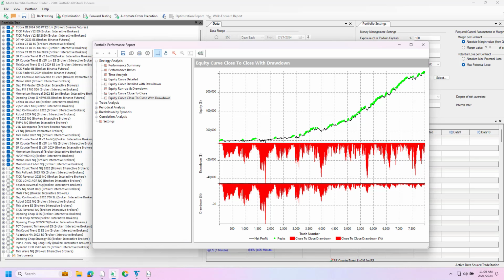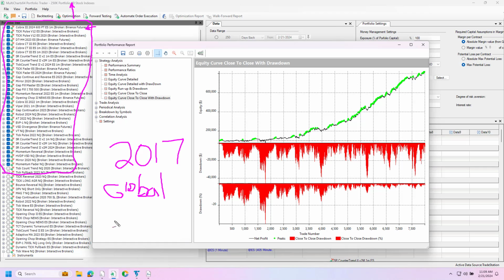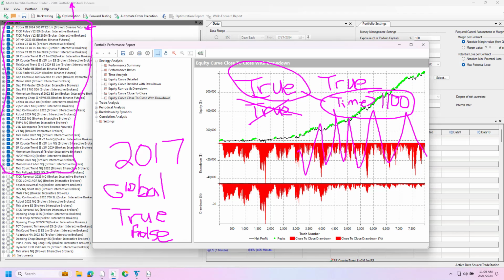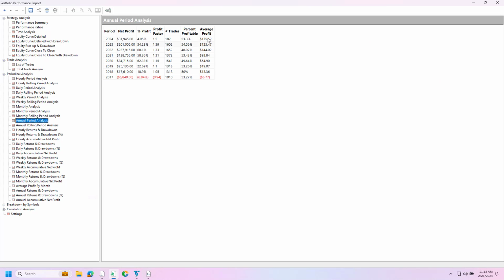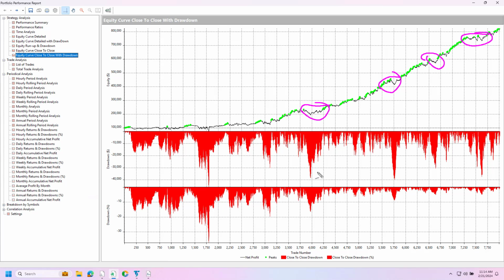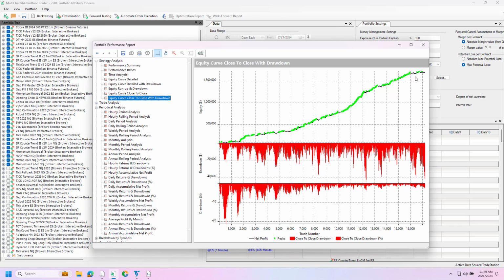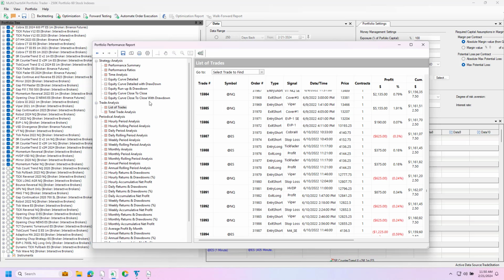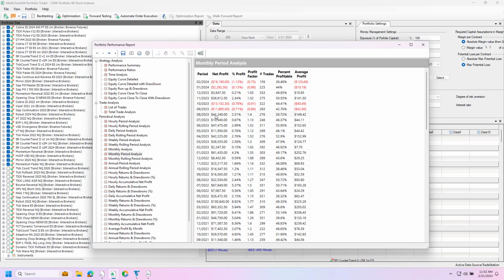Using Multicharts Portfolio Trader to Find Trading Patterns in the Market with Global Variables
I use many different tools to develop and backtest portfolios of trading systems. My Portfolio Calculator (in Microsoft Excel) is the main tool that I use to track end of day combined trading systems analysis. It takes some time to setup, but once it is setup, testing different combinations of systems is quick.

What happens when I want to test a new rule for a long list of strategies and then quickly see how it would work in a portfolio? The fastest approach is to setup your strategies with Global Variables and test it in Multicharts Portfolio Trader. For my research, I have added Global Variables in the form of Functions. Each trading system references the Global Variable functions.

If I want to test the portfolio with Long Only trades, I can go to my GlobalTakeShortTrades function and set it to False.

If I want to test trade entries only after 11 am EST to avoid the morning chop, I can go to my GlobalCondition function and set it to use the rule: Time greater than 1100.

Since all my strategies reference these Global Variable, it can be quickly tested in the Multicharts Portfolio Trader. It would probably take me a solid week to test a global idea using my Excel Portfolio Calculator method (even if I had the Global Variables in Easylanguage for Tradestation, exporting all the data and re-importing into Excel would be a multi-day job). With the Multicharts Portfolio Trader, if I have 10 ideas to test, I can test them in the evening using this method. (once it has been setup in the Portfolio Trader and the code is setup to use Global Variables)

For our portfolio setups, it is good to have some clarity on why our strategies have gone through this drawdown. The market is extremely biased to long only trades after 11 am EST. Avoiding the first hour and avoiding all shorts is an extreme bias. We can see this in a longer term backtest.

The results are clear, since mid 2022, when the stock market thought the Fed was about to pivot, the market has been bid up and biased to the long side (even though the Fed still hasn't lowered rates as we approach the two year mark of when the market thought the Fed would lower rates).